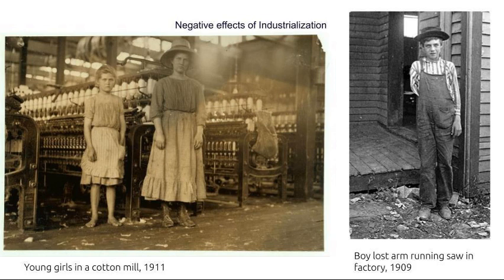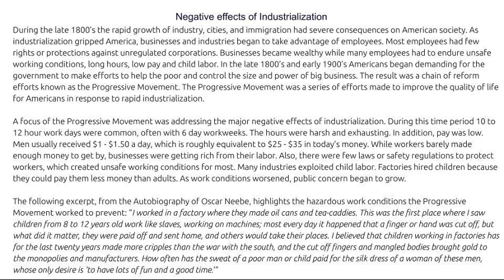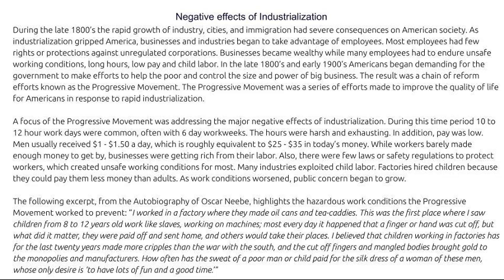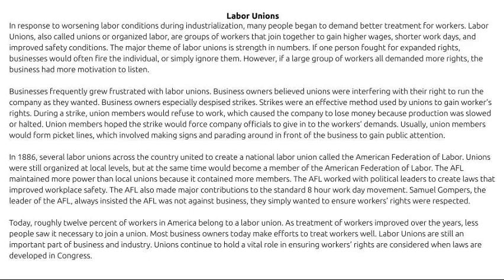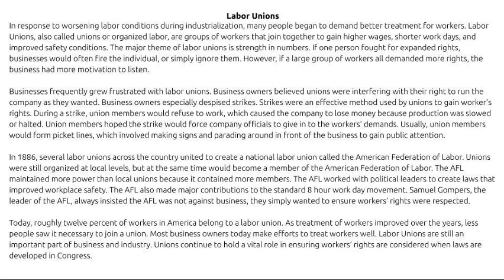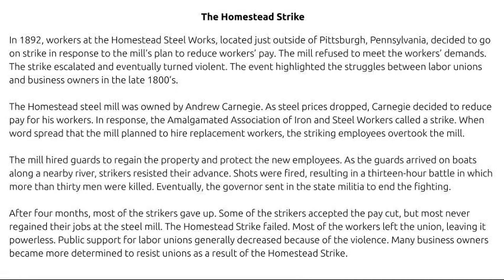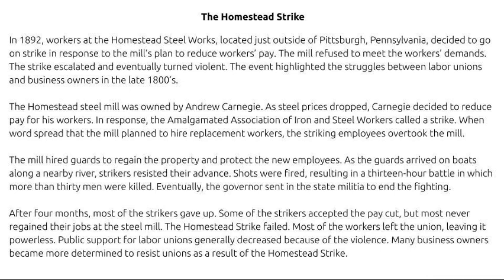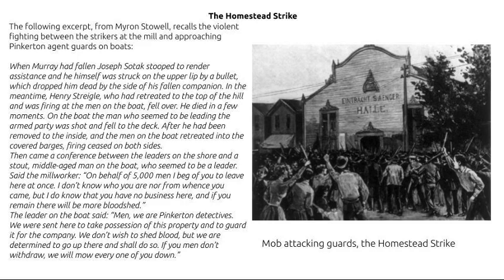Gr5 T4 S6 Negative Effects of Industrialization